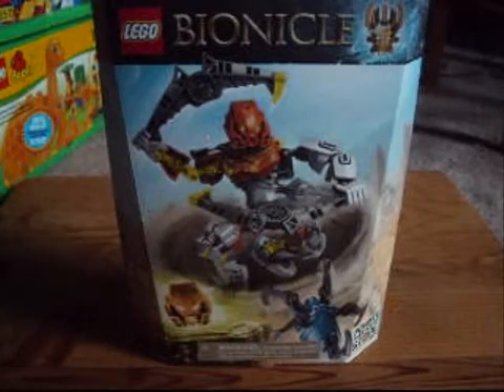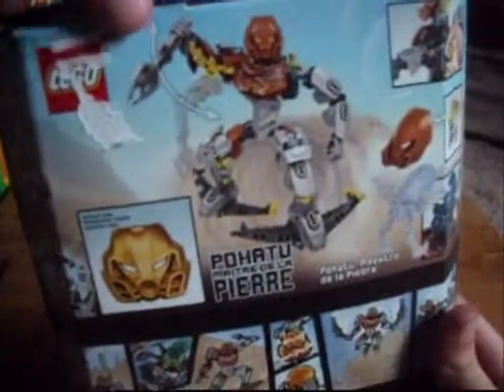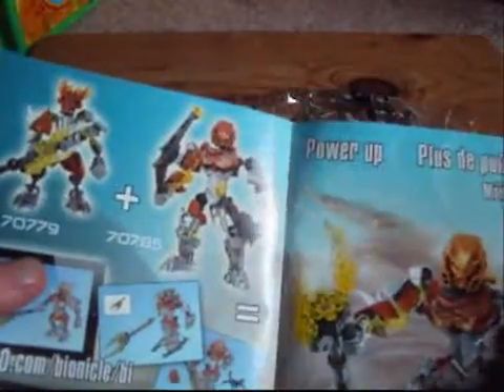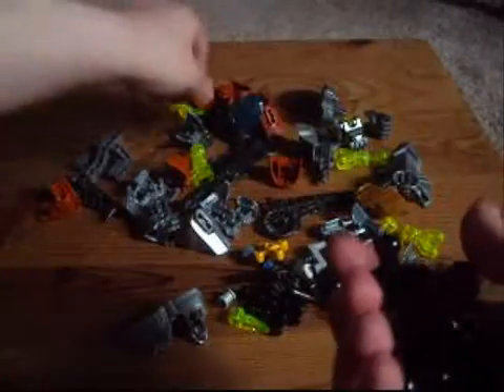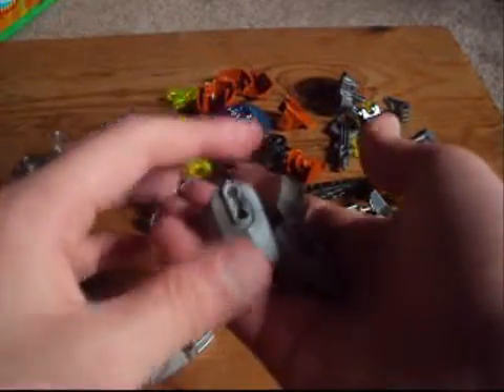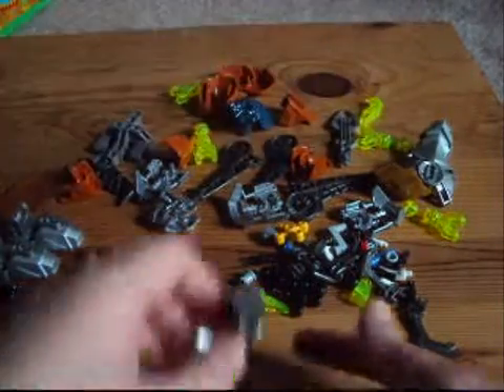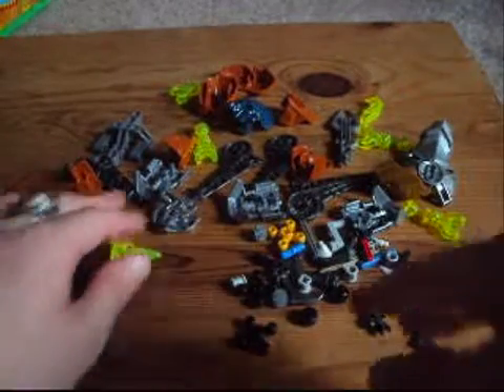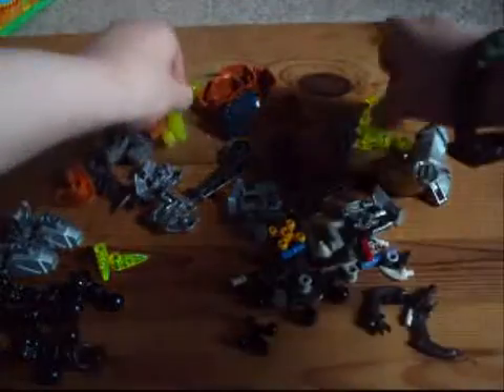Bionicle Review: Pohatu Master Of Stone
Great to have the speedmaster back.

Next Review: Onua Master Of Earth